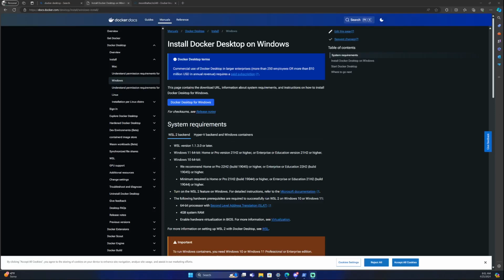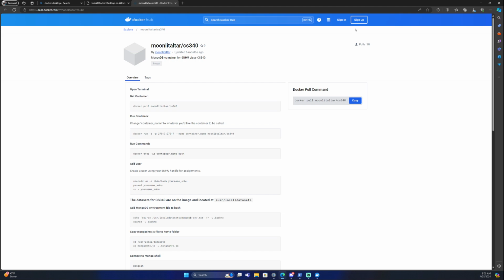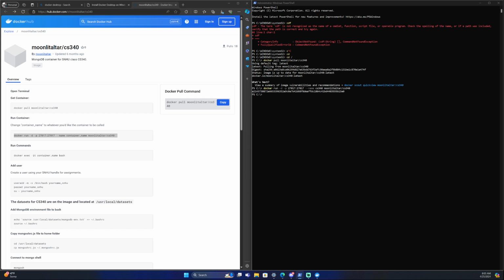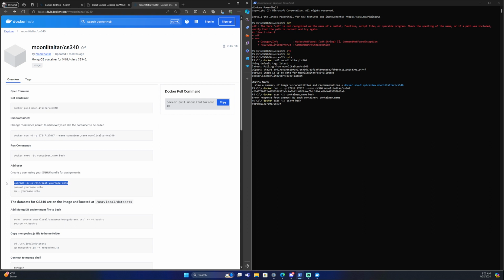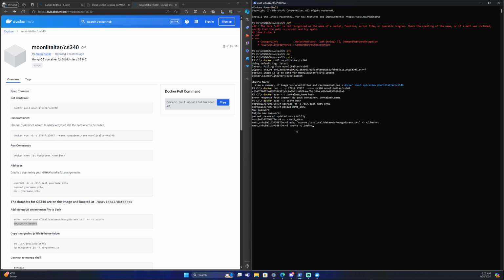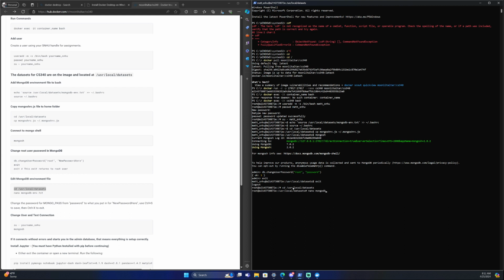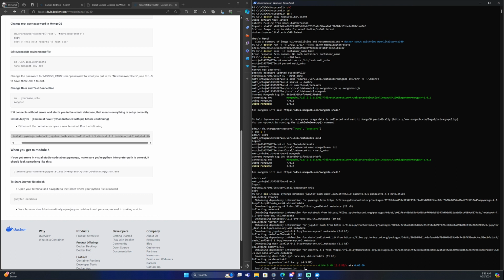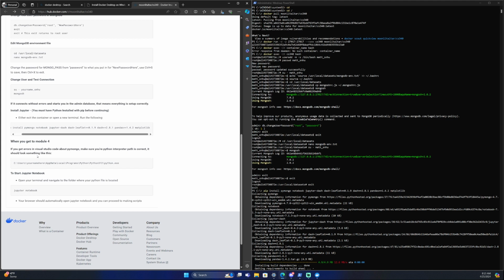CS340: Local Setup with Docker on Windows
In this video, I go over how to setup mongodb locally for CS340 using docker.